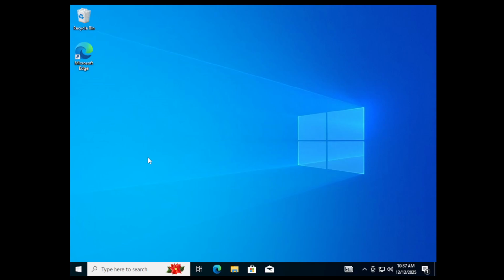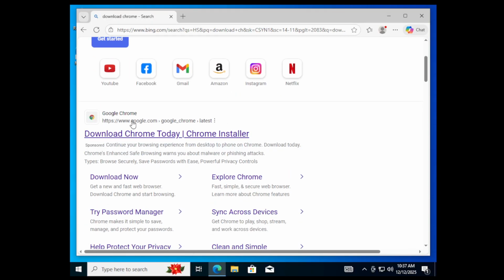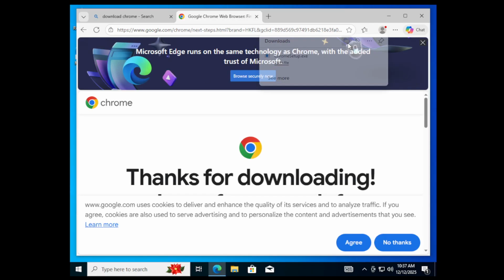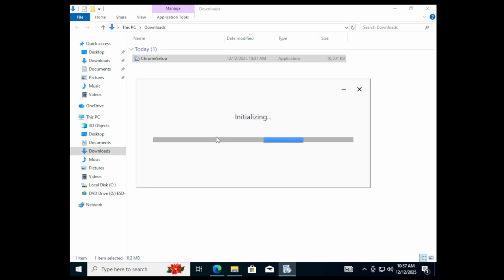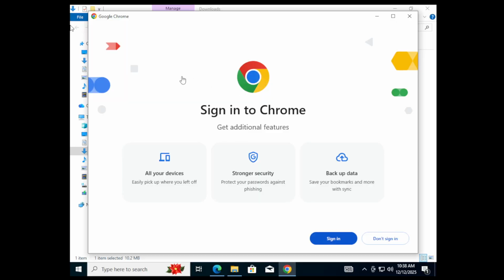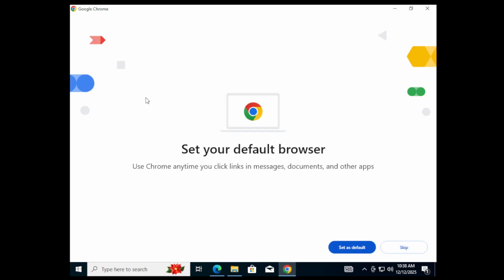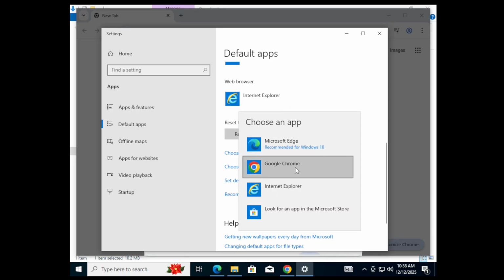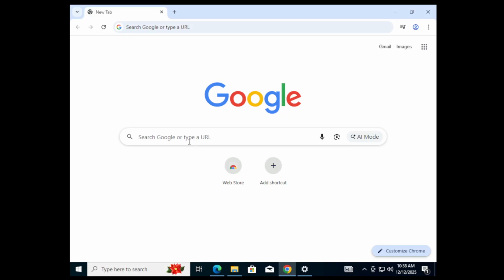How To Install Google Chrome In Windows - Full Guide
Learn how to download and install Google Chrome in windows in this video.

Robotic Hyrax is the home of technology-based how-to's, guides & tips

Robotic Hyrax